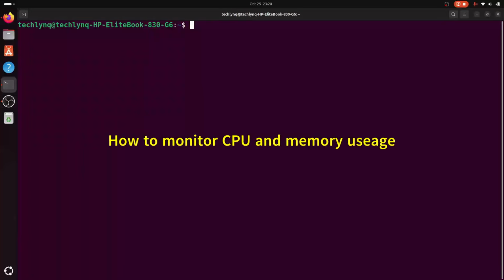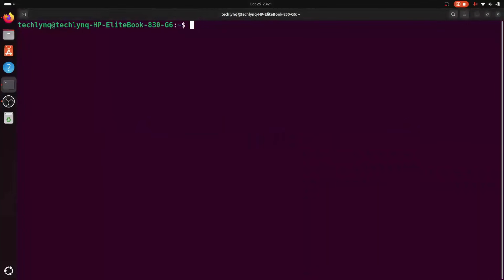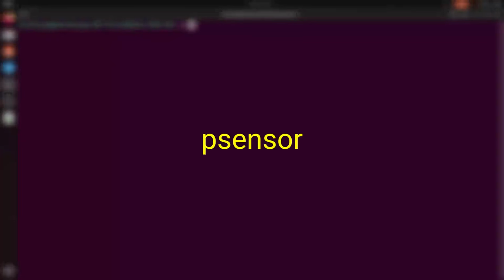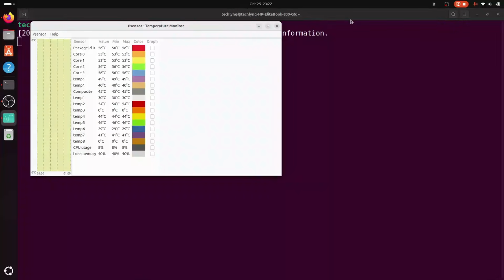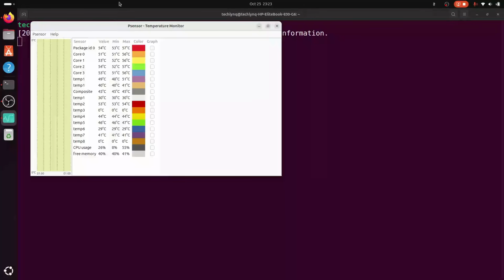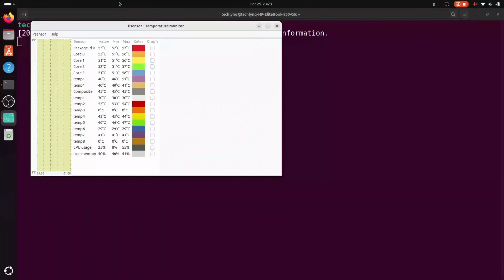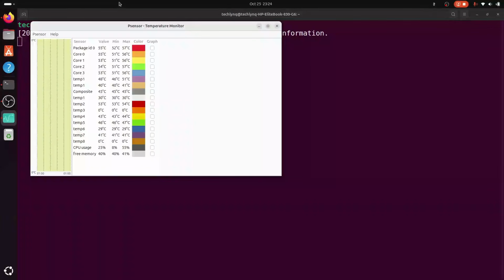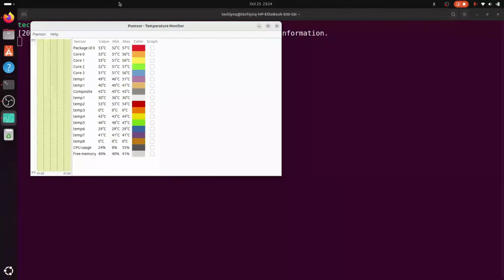Psensor Tutorial: Real-Time CPU Temperature Monitoring on Linux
Learn how to check CPU temperature on Linux using Psensor. This short tutorial shows how to monitor real-time CPU core temperature and system sensors on Ubuntu in a simple and reliable way.

Perfect for users searching how to check computer CPU temperature, how to check laptop CPU temperature in Ubuntu, or a lightweight Linux CPU temperature monitor.

🔹 What you’ll learn in this video:
How to install Psensor on Ubuntu
How to check real CPU temperature in real time
How to monitor CPU core temperature and fan speed
How to detect overheating issues on Linux
How to keep your CPU temperature within a safe range
This tutorial is ideal for:
Linux beginners and advanced users
Ubuntu desktop and laptop users
Anyone looking to check CPU temperature without Windows tools
Users who want a simple CPU temperature monitoring software for Linux

🔹 Why monitor CPU temperature?
Monitoring your CPU temperature helps prevent overheating, improves system performance, and extends hardware lifespan—especially during heavy workloads or gaming on Linux.